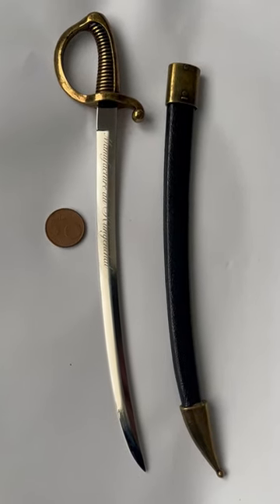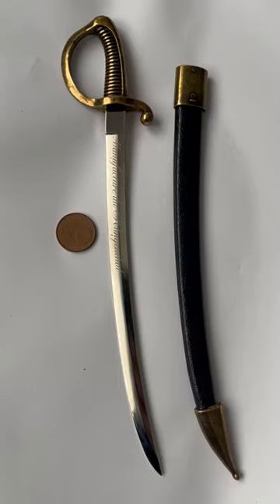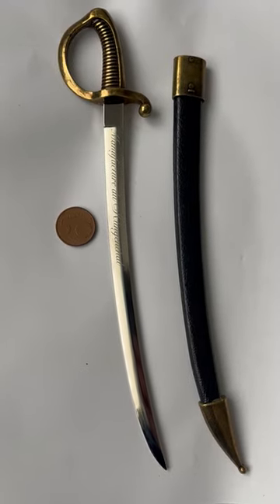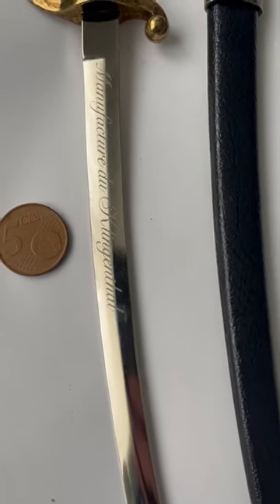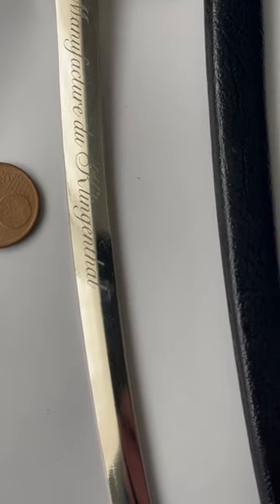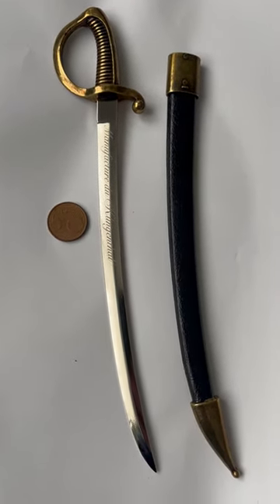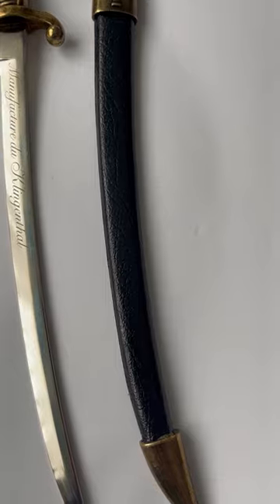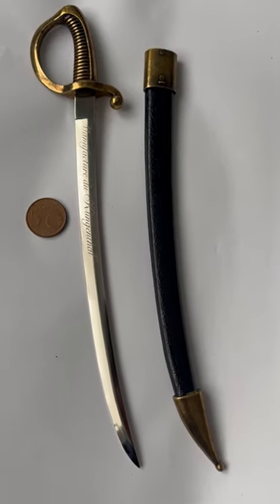A small saber as a letter opener with the mark "Manufacture du Klingenthal"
This is a small saber in the shape of a cavalry saber that is used as a letter opener. The blade is marked with "Manufacture du Klingenthal". For a longer video on swords from Klingenthal, see:
Klingenthal is a beautiful village in the Bas-Rhin department of France located in the historic region of Alsace. It is situated in the communes of Boersch and Ottrott. Klingenthal is a Germanic term that means "Blade Valley" or "The Valley of Blades": Klingen means "blades" and Thal or Tal in German means "valley".  It used to be a large manufacturer of various types of edged weapons, such as sabers, swords, hunting knives, and metal armor during the 18th and 19th centuries.  Klingenthal was the first Royal Weapons Manufactory in France.